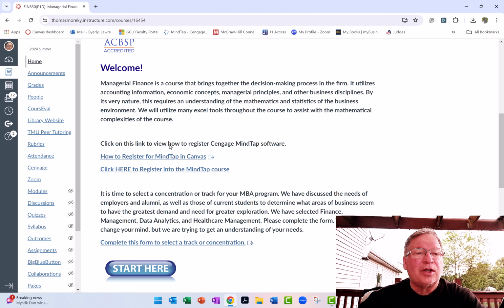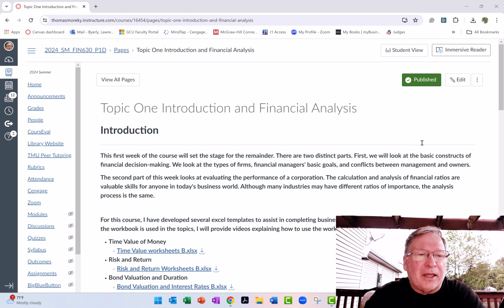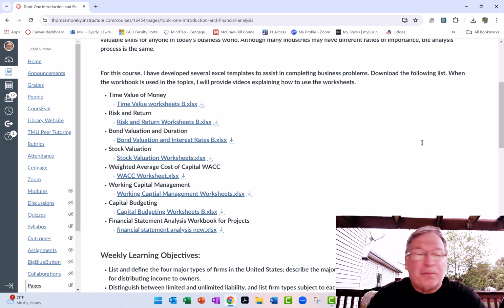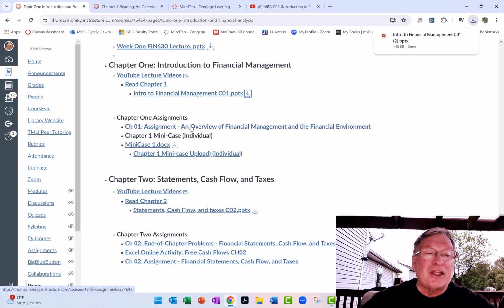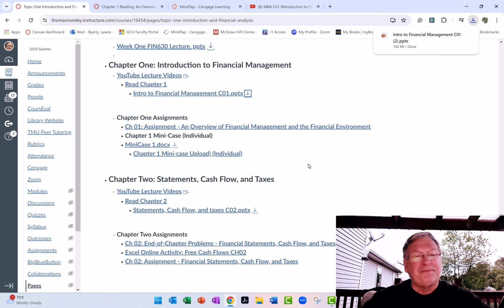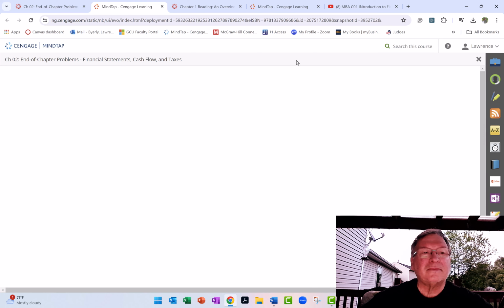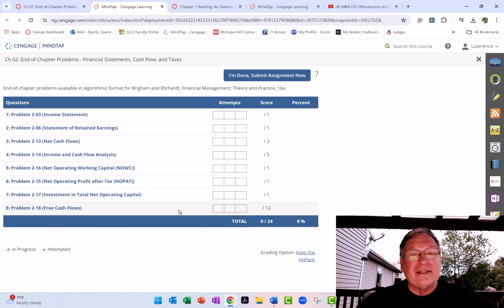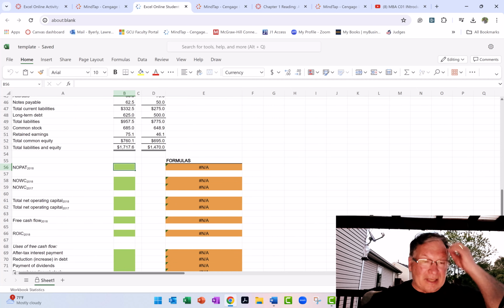Introduction to the Canvas Course